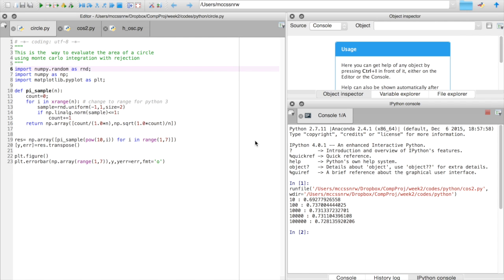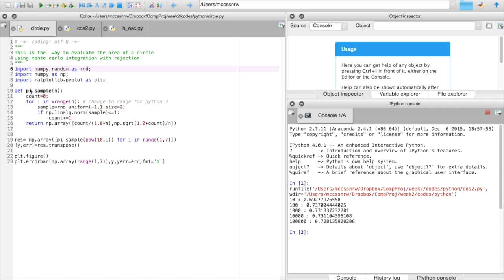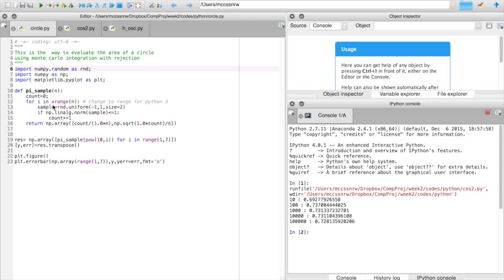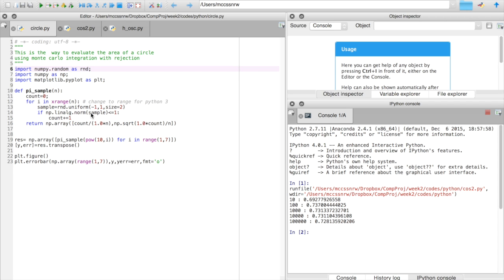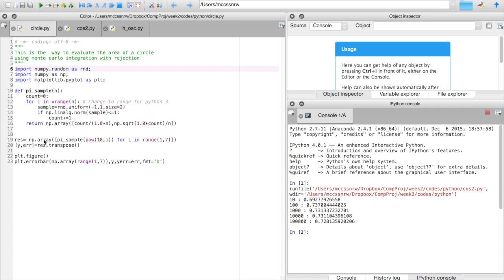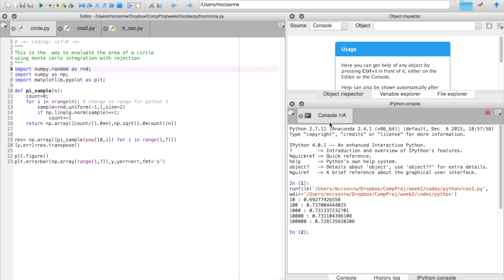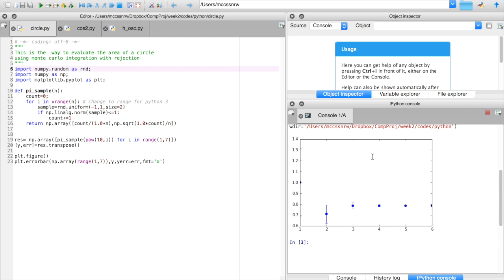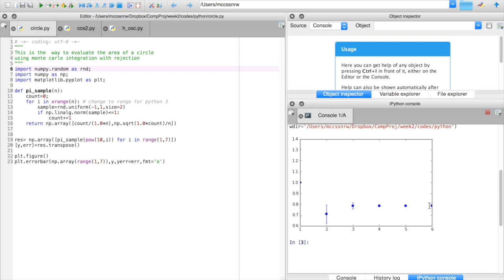Area of a circle-Monte Carlo integration using python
Here we show how to use the area of a circle using Monte Carlo integration with a rejection technique using python